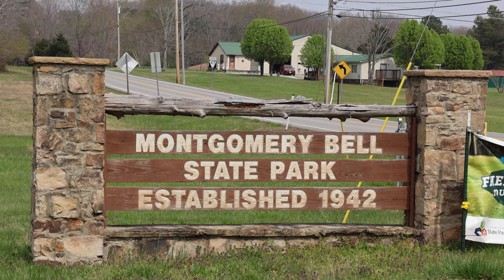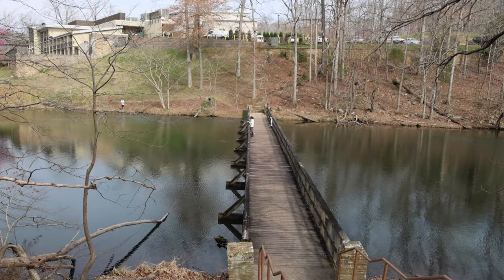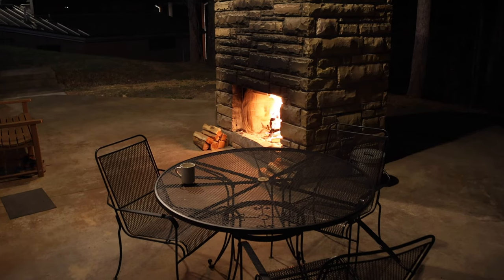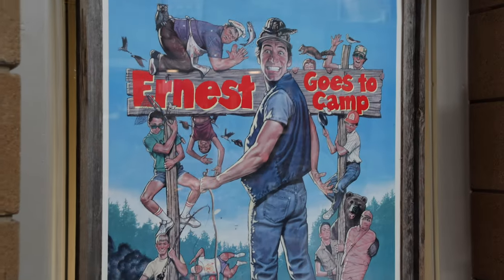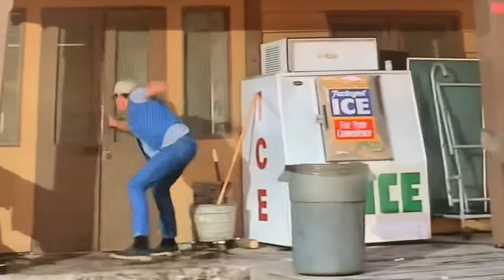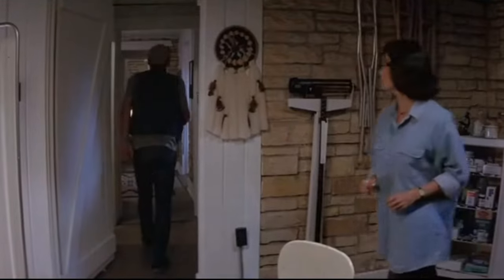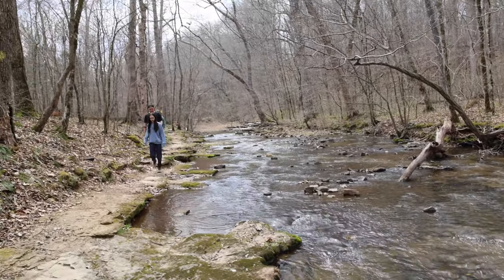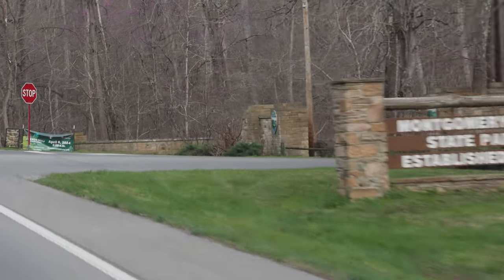Montgomery Bell State Park near Nashville, TN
Our first visit to Montgomery Bell State Park was Amazing. We will definitely be back. This is a great place to take your family for an outdoor adventure. The Cabins/Villas were beautiful, spacious and clean. There are so many activities including hiking, kayaking, biking or just a relaxing getaway. The Lodge is beautiful with beautiful rooms, gift shop and restaurant. A movie from my youth was also filmed here. Come along and see some of what this park has to offer.